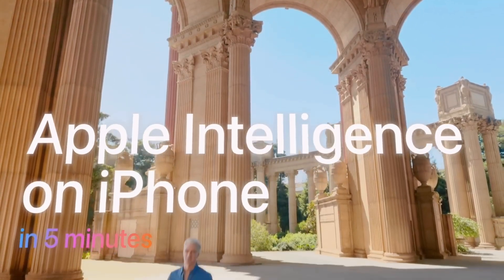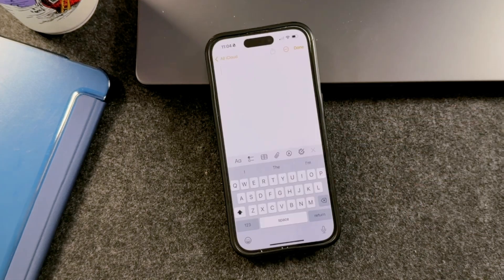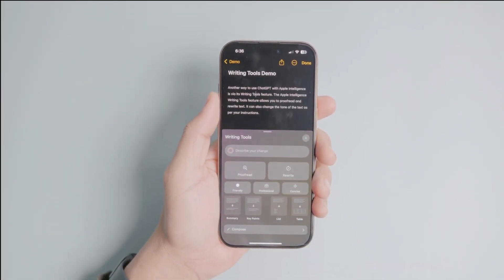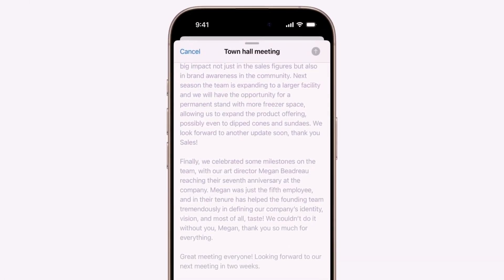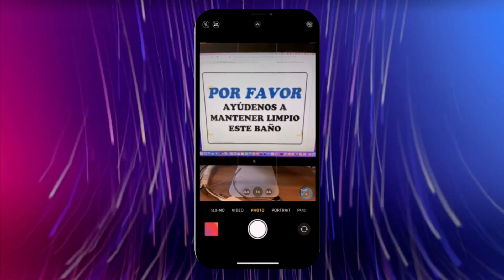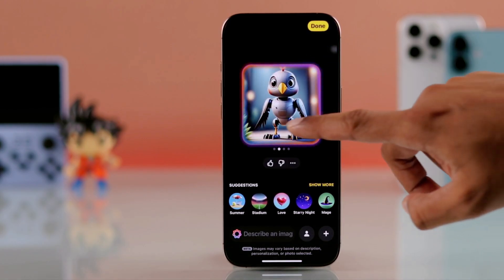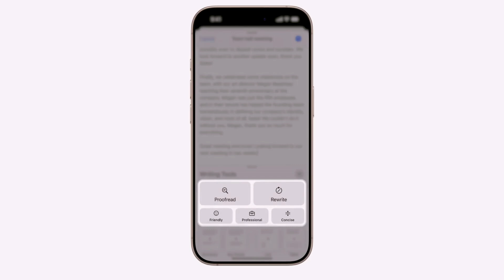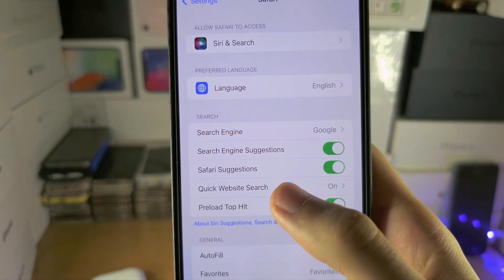How to Use Apple Intelligence for Beginners | Ultimate Guide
Today we dive deeper into Apple Intelligence. It's free to use, but you’ll need a compatible device to access it. This includes the Iphone 16 and 17 models, any iPad, or a Mac with an M2 chip or newer. Your device should be running the latest software.

Getting started with Apple Intelligence is straightforward. After updating your device, open the Settings app, scroll down, and tap on "Apple Intelligence" and "Siri" to turn them on. Choose "Activate Apple Intelligence," and that's it! Your device will start downloading the Apple Intelligence model. This may take a while, but once it's done, you’ll be ready to explore the amazing features of Apple Intelligence.